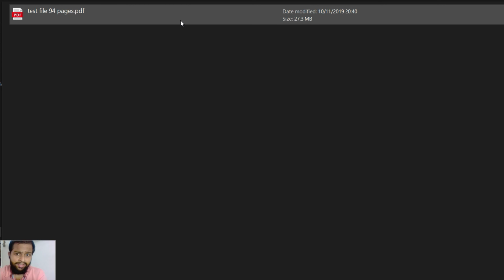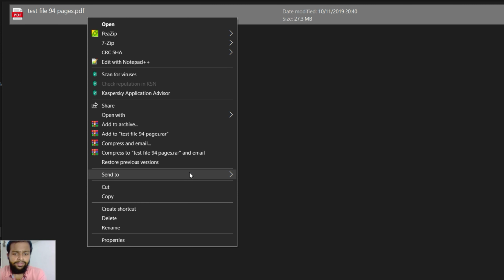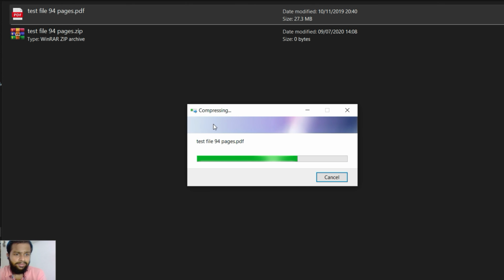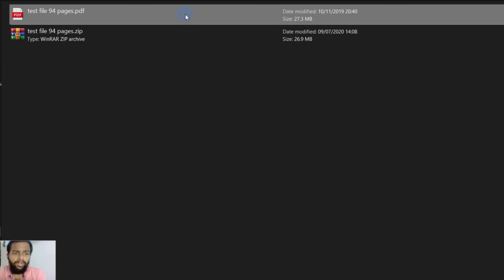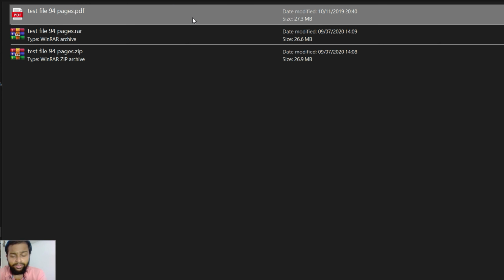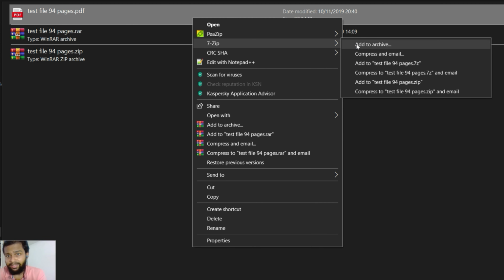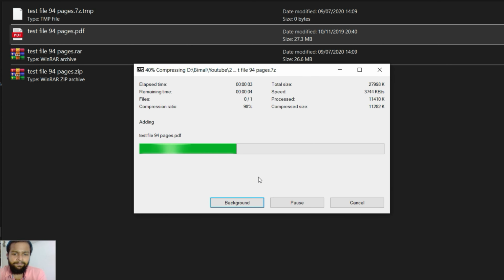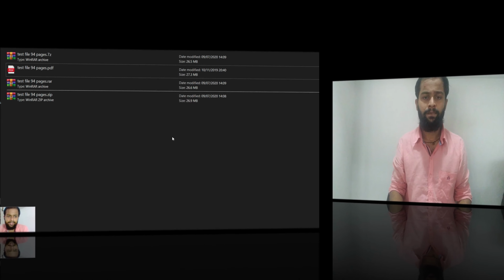File Compression Explained | How can we reduce size of a pdf | BimalTalks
File Compression is the process of reducing file size and helps in storing files.

How to reduce pdf size?
That must be a question that have crossed your mind atleast once.

I talk about the following:
0:00 Introduction
0:34 What is file compression?
1:07 lossy and lossless compression
1:51 Apps to compress and extract compressed(zip, rar, 7z)
2:01 compressing algorithm
2:23 why compress files
3:27 How does file compression work?
7:56 How to compress a pdf file (to reduce pdf file size)
   8:11 how to create a zip file
   8:40 how to use winrar (rar file opener)
   9:07 using 7-Zip